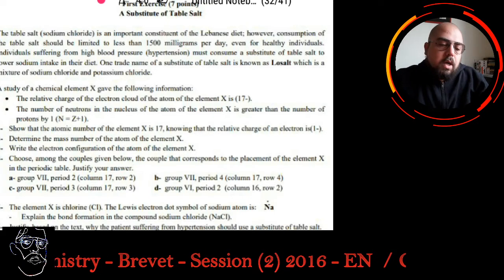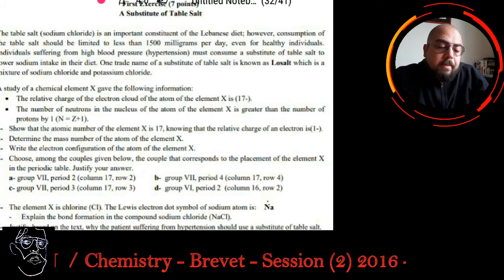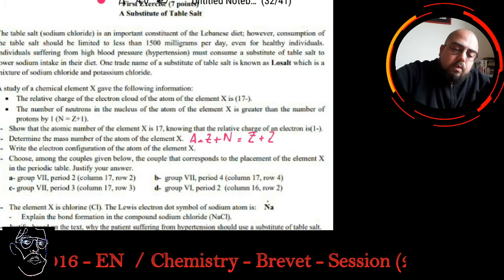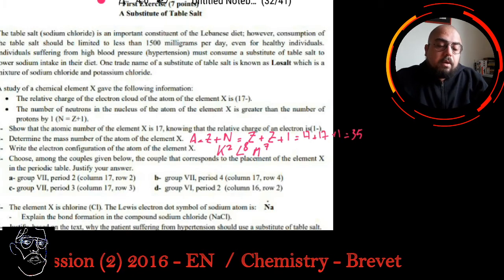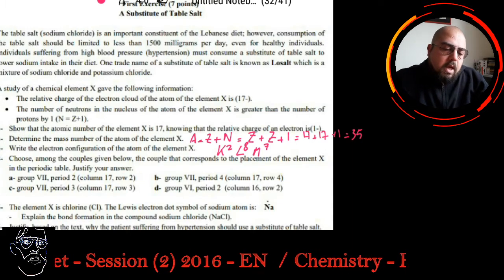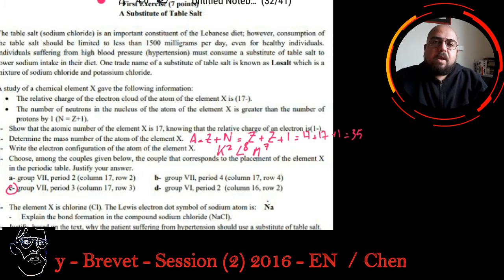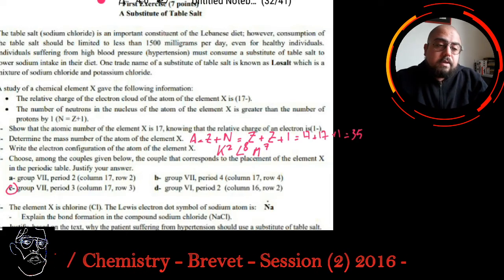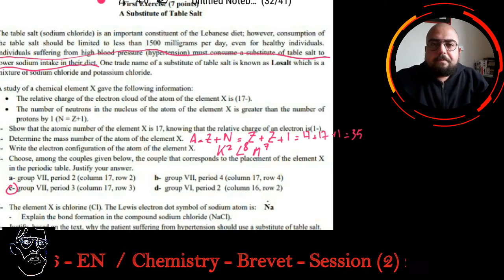Chemistry - Brevet - Session (2) 2016 - EN | Pros-Tutor